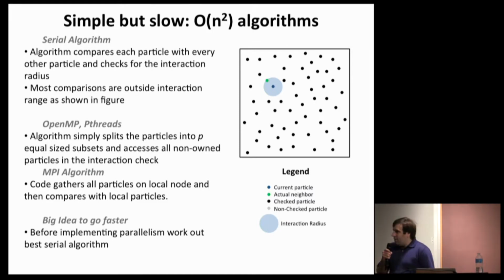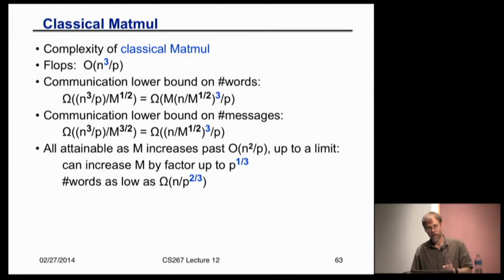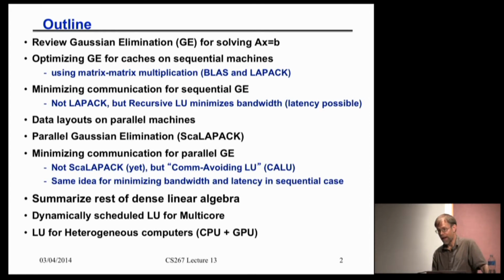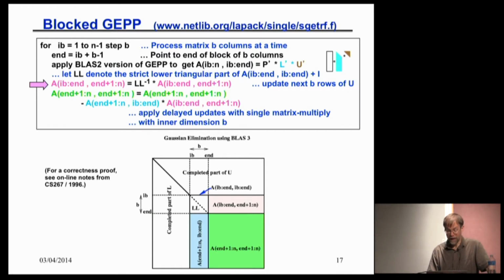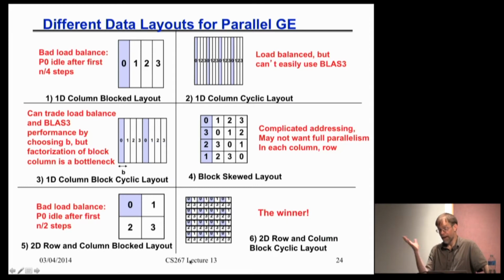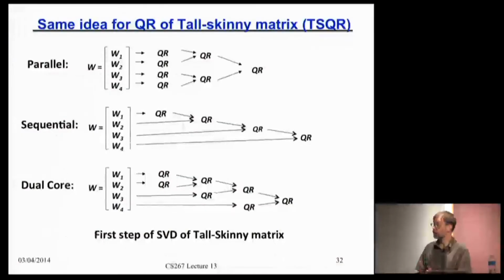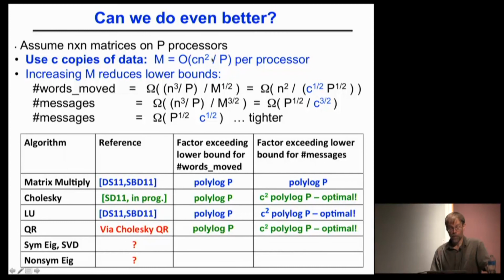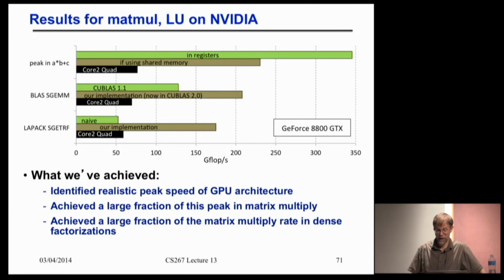CS267 Lecture 13, 3/4/14